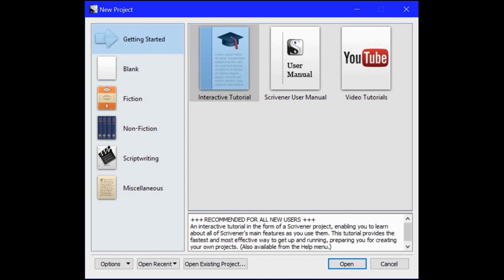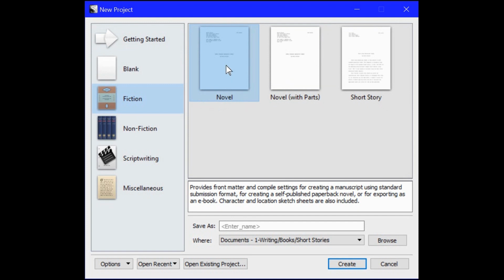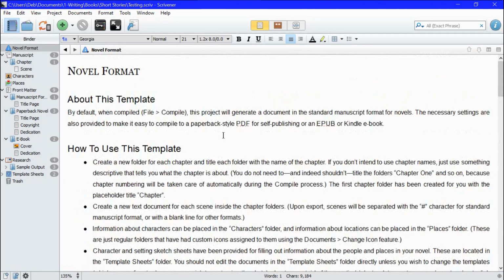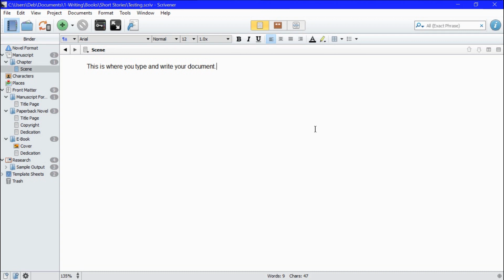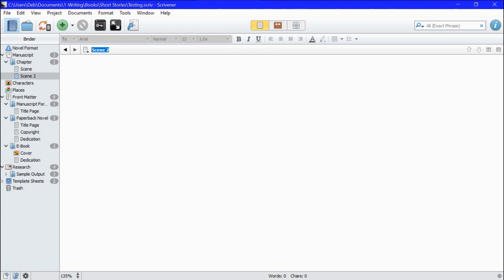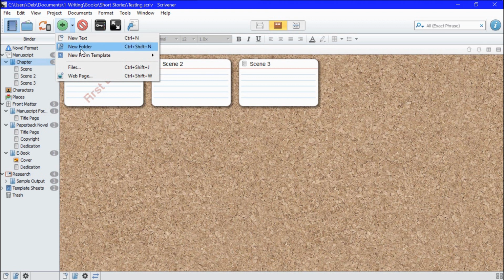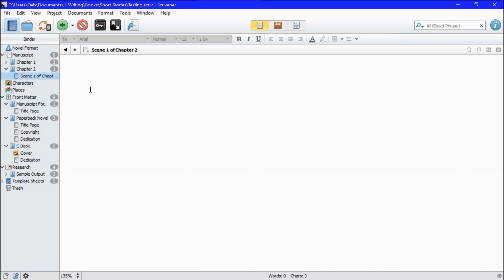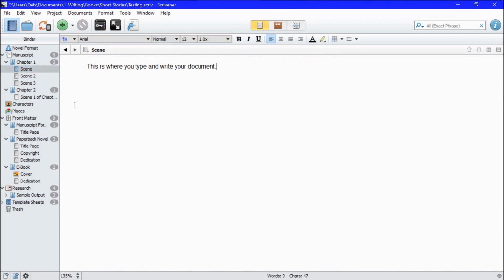Starting with SCRIVENER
Scrivener is a great writing tool, but it can be intimidating at first. Get up and running with the program with this video. Geared toward absolute beginners.